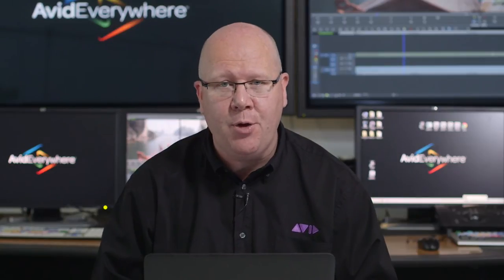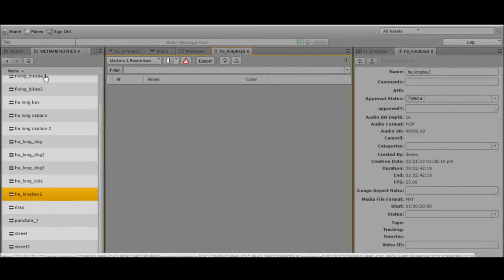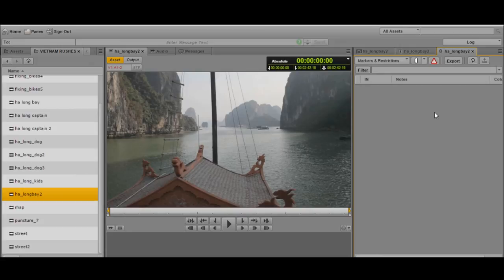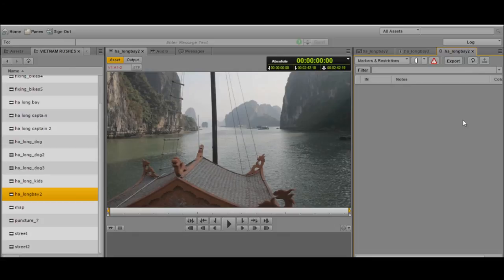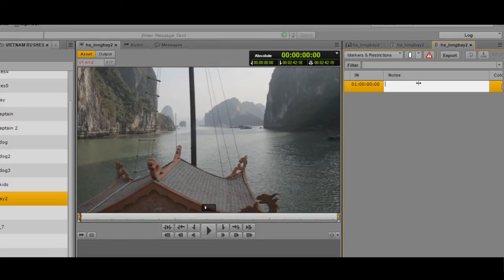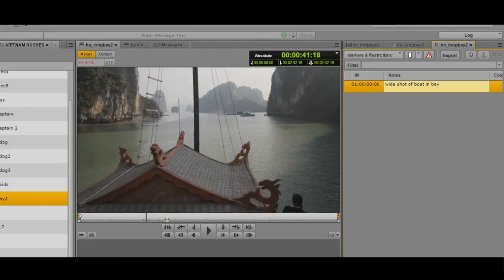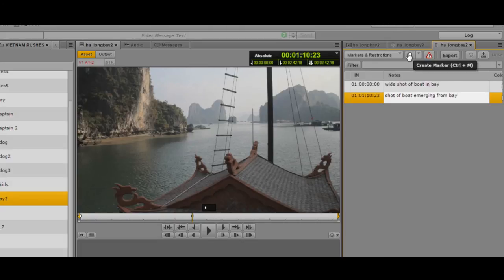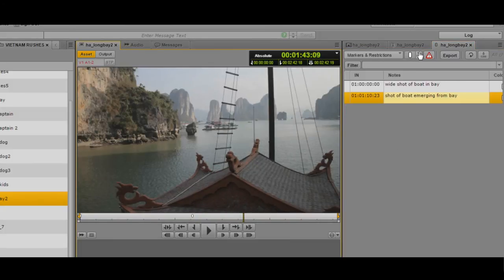Logging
Access media and work on Interplay® | Production, Interplay | MAM, and iNEWS® projects from practically any device, everywhere, using MediaCentral™ | UX, the web front-end to the Avid® MediaCentral Platform.

About Avid